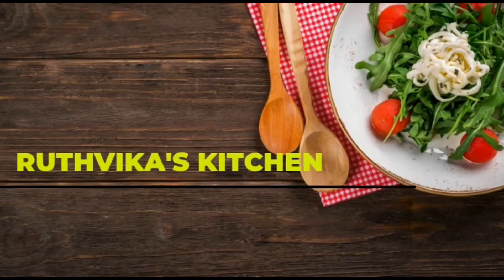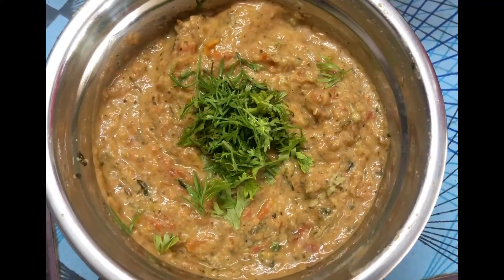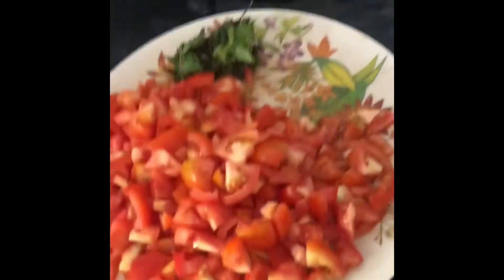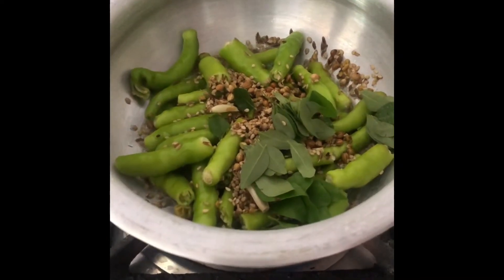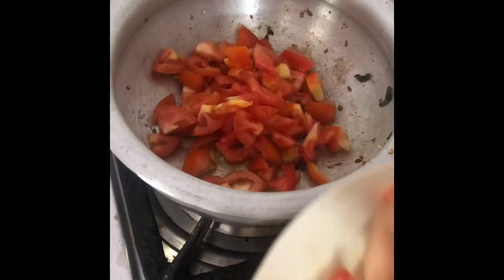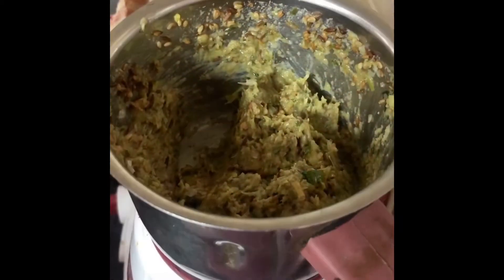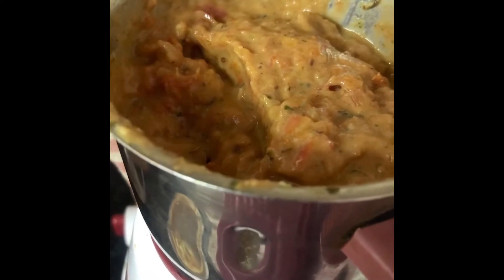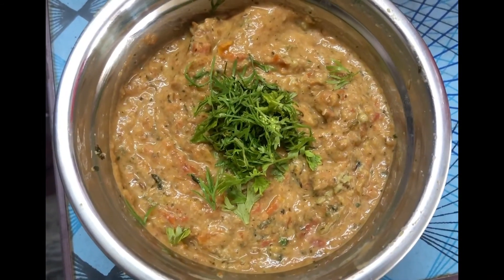టమోటా పచ్చడి | how to make tomato chutney easy|ఎల్లా ట్రై చేయండి టమాటో పచ్చడి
tomatochutney_tomatopachadi tomatopickle Hi

Tomato-6
Chillies20
Mint-small bunches
Tamarind-lemon size soak for 10mins
Salt-2tsb
Seamse-2tsb
Corrinderseeds-2tsb
Curryleaves
Jeera-2tsb

Take 5-6 tomatos chopped it in tiny pieces next take 20chillies cut in middle take a pan add 3 tsb oil then add chillies,2-tsb seames,next add 2- corrinaderseeds,2-jeera  add jeera same measurements boil for 5-6 mins then off the flame same pan add mint cook for 5mins next add tomato cook for 10mins soak tamarind with water grind all ina mixer jar tomato chutney ready

thankyou